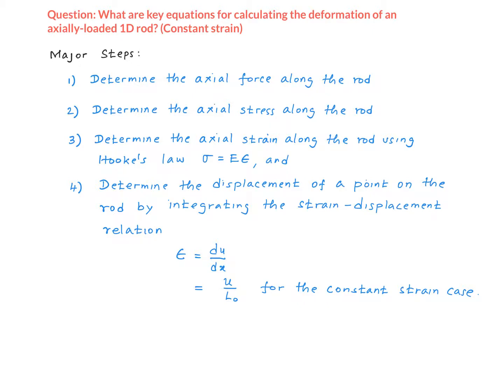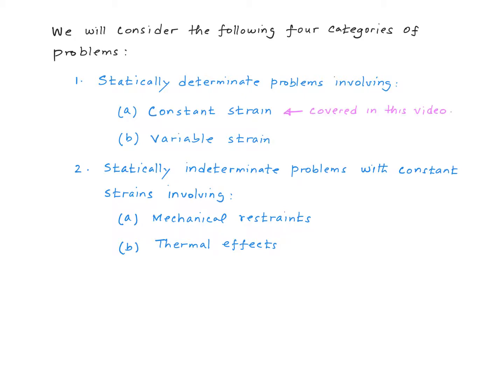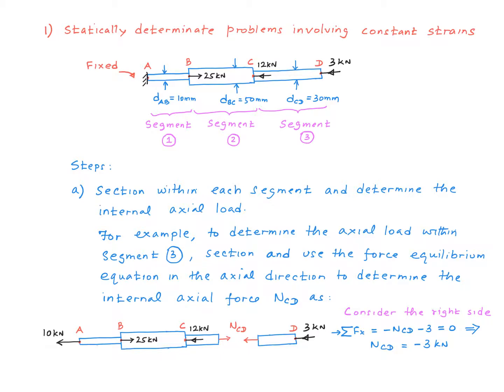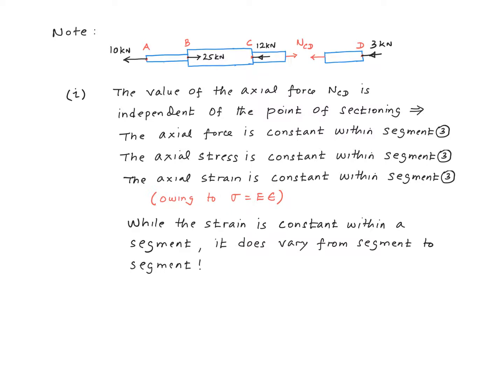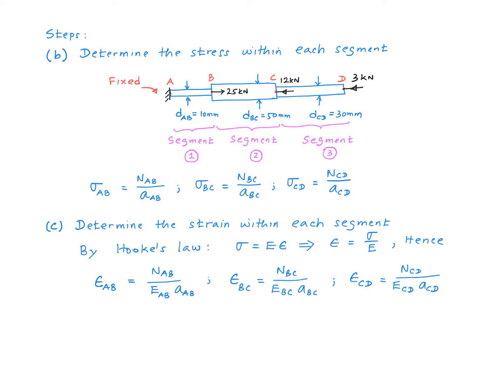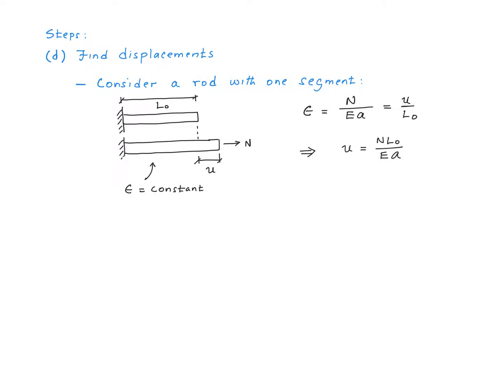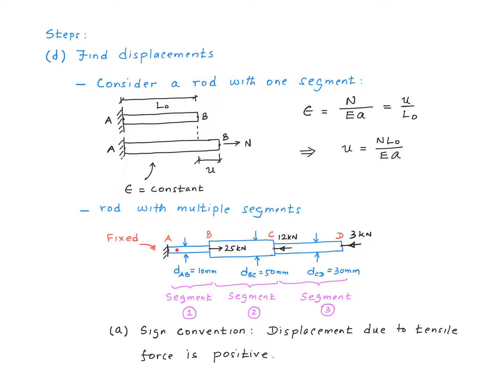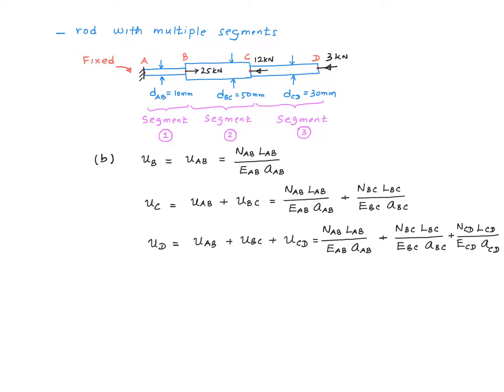EN 06 301 4 1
What are key equations for calculating the deformation of an axially loaded 1D rod? (Constant strain)